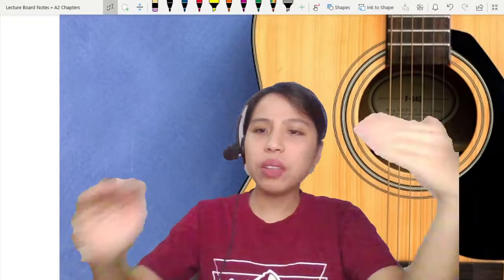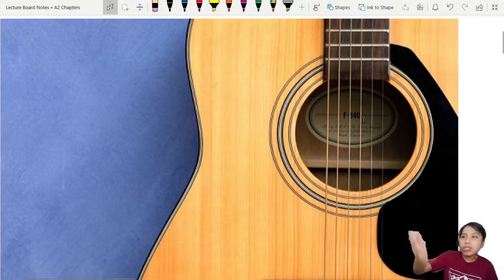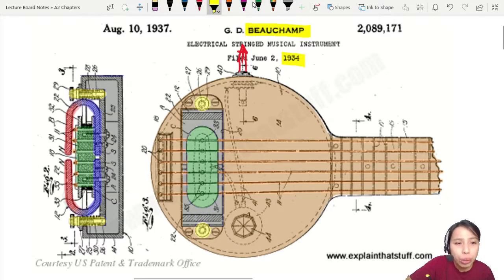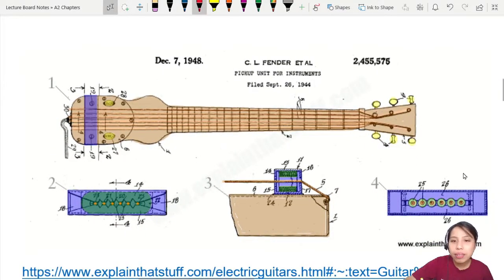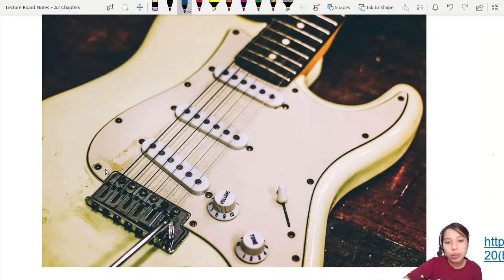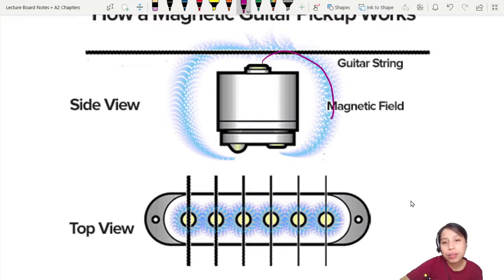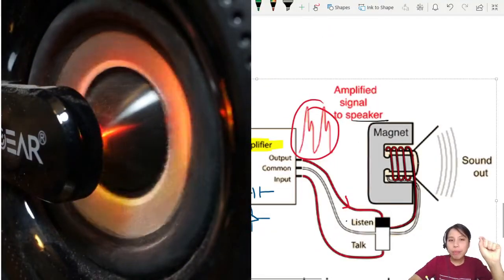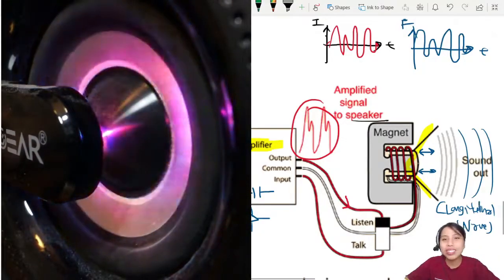A2 20 BONUS: Electric Guitar Pickups | Electromagnetic Induction | Cambridge A Level 9702 Physics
Mics. Magnetic Pickups. Speakers. Earphones. It's all about the coils & current!